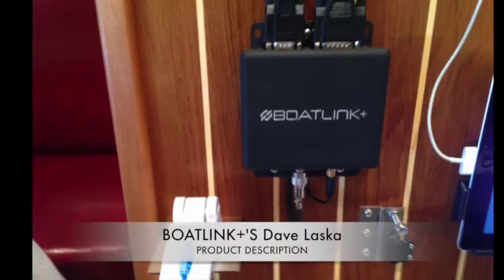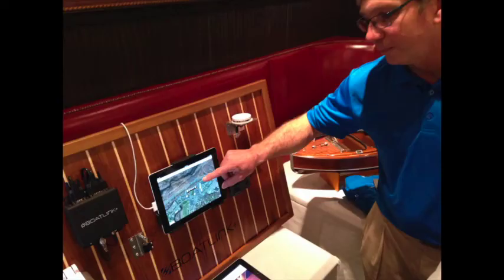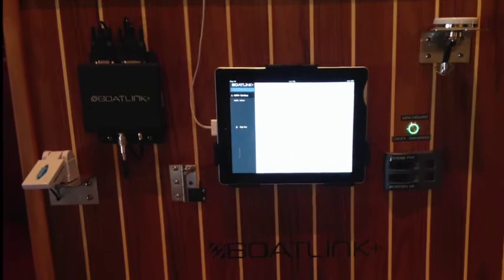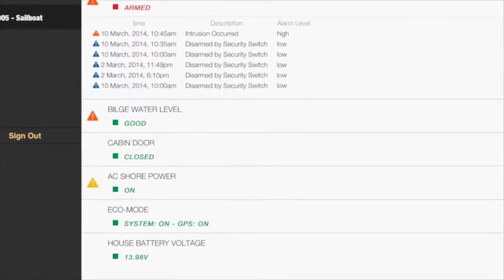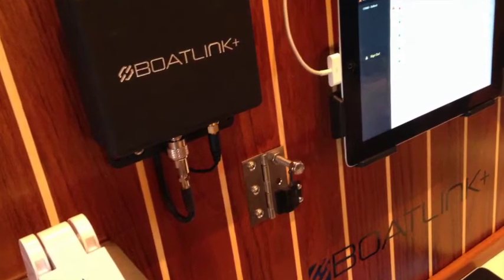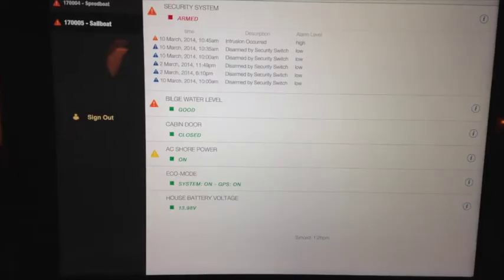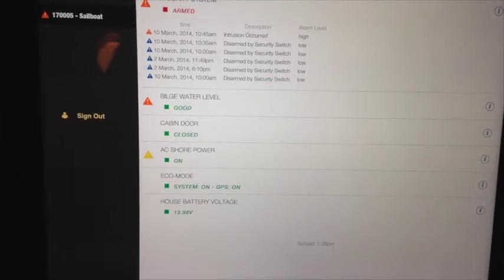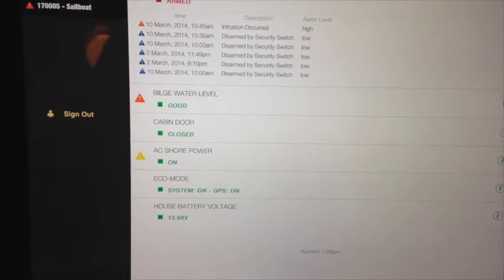BOATLINK+ boat monitoring system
This $749 boat monitoring system has you covered in four key areas, including AC and DC power status.